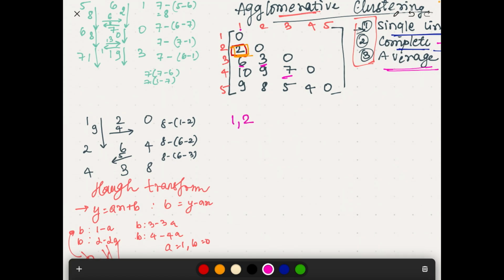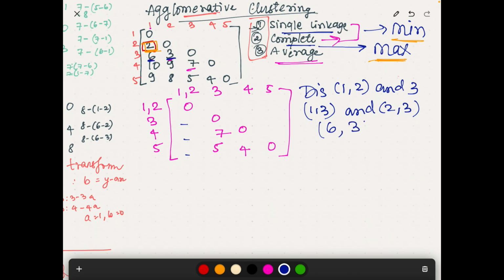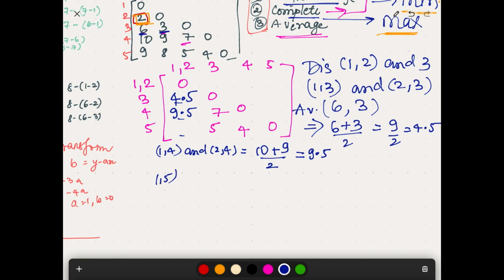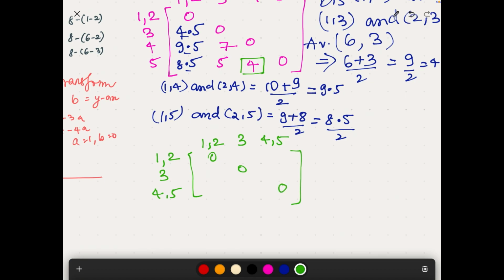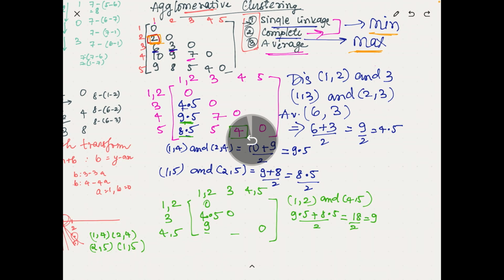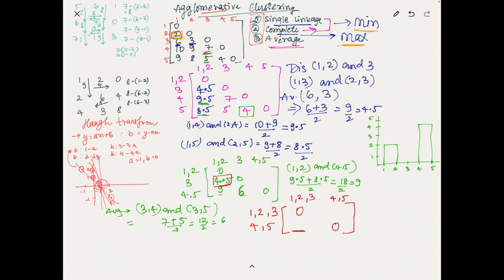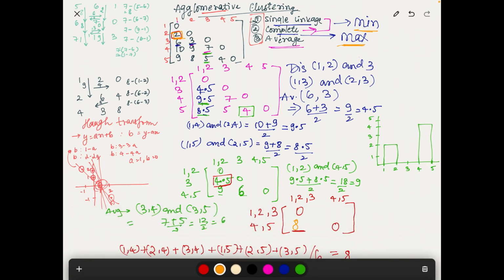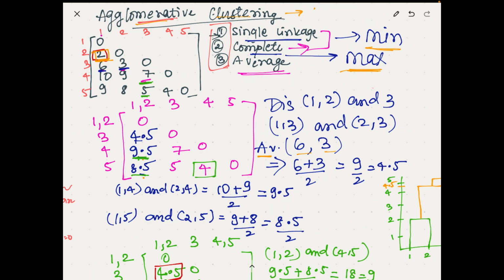Average Linkage in Agglomerative Clustering | That one girl in B.Tech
Hello guys, I am Drashti. In this video, we are going to learn about one of the easiest but important topics in Hierarchical Clustering i.e. Average Linkage. Take out your pen and paper and start solving them with me and if you have any doubts then, don't forget to write them down in the comment section below !!

Hope you find this video helpful!  So,  be sure to press the 🔔 button to get notified whenever I post a video.

BYEEEE:)